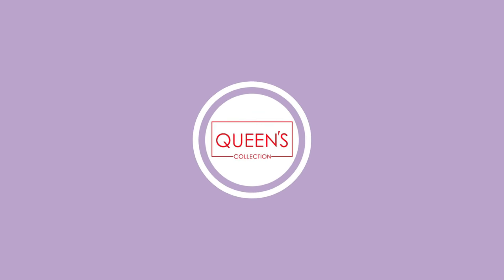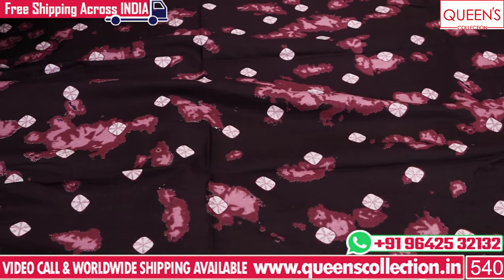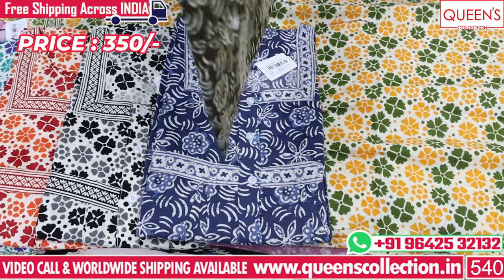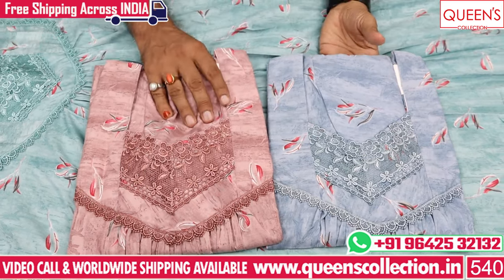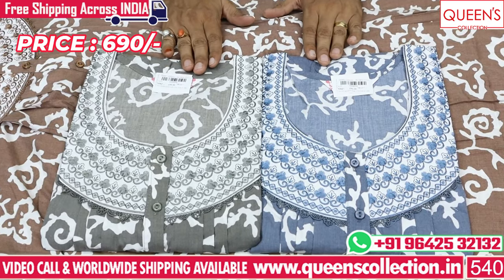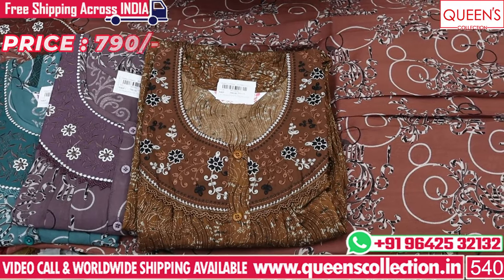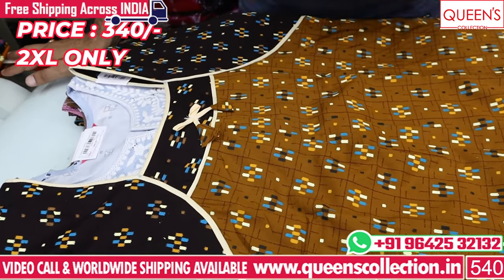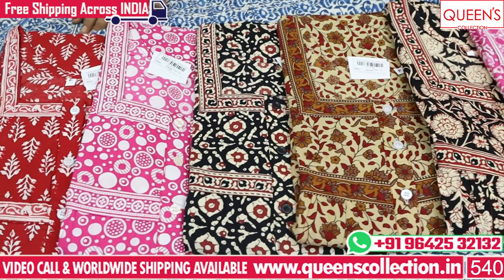Ultimate Nighties Collection | Cotton, Spun, Alpine Nighties | Feeding Nighties | New Collection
1. Video Calling Support Available.
2. We are available from – 11.30am to 7.30pm only
3. In-house Tailoring Facility
4. Worldwide Shipping Facility Available
5. Payment Can Be Made Through
Net Banking and Google Pay.
6. COD Not Available.
7. Sometimes Price may Change as per the size of Readymade, Kurti’s and Nighties.
8. The Products Shown in the Video
9. The color of the piece may Little vary due to Photography and Mobile Resolution.

Shop address:
QUEEN'S COLLECTION